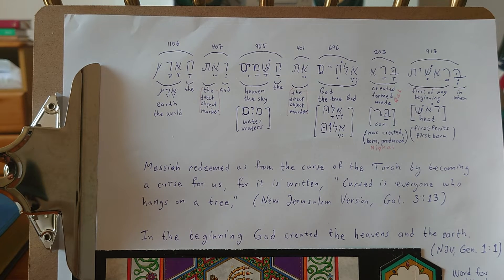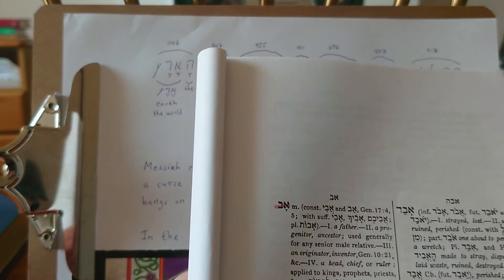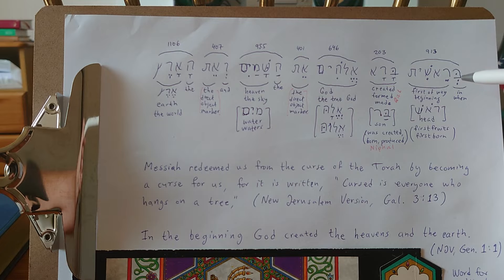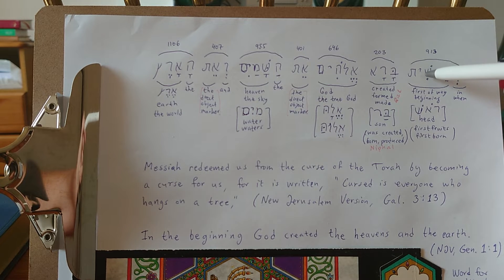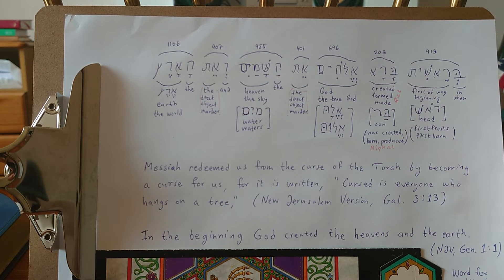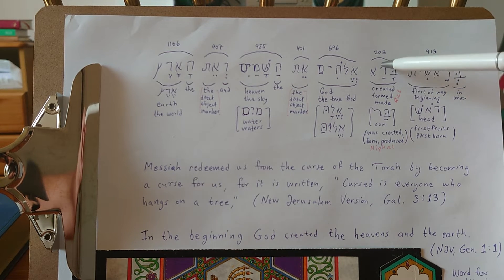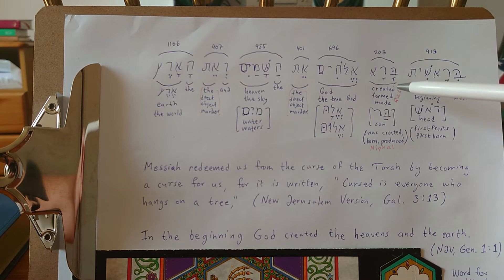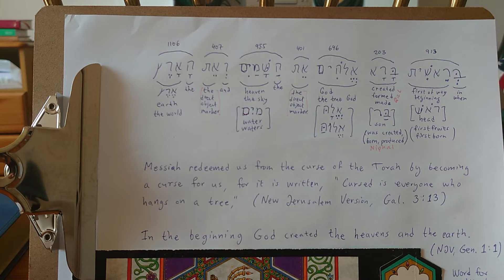Genesis 1:1 and how Yeshua the Messiah figures already in the first verse of the Bible/TANAKH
Here you can read about and order the New Jerusalem Version from Hinneni Publishers: